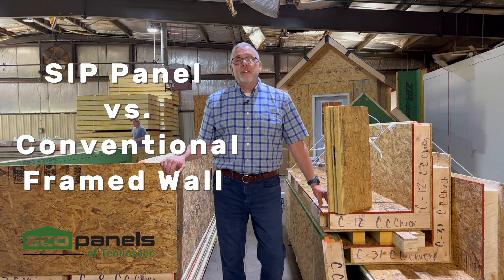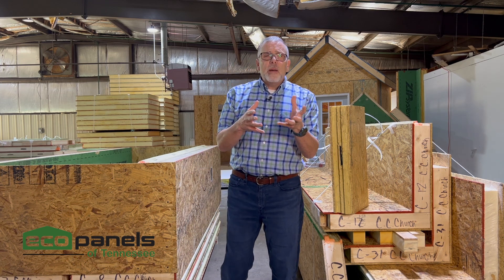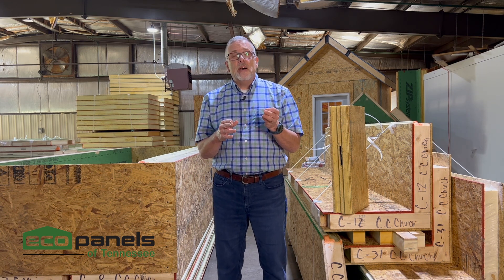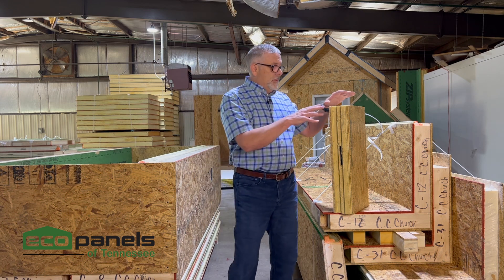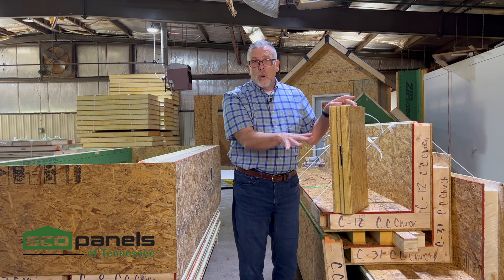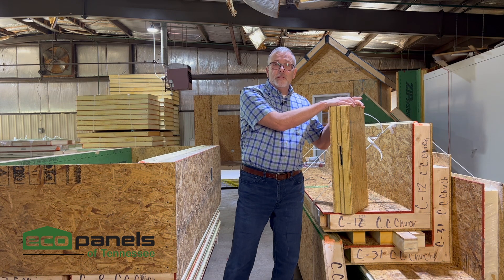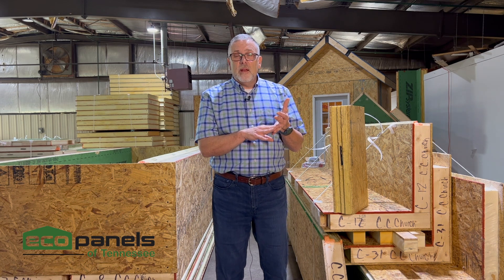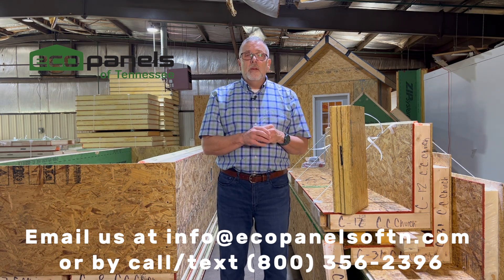SIP Panel vs Conventional Framed Wall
Join Rob with Eco-Panels of Tennessee as he shares how our SIP panel wall compares to a conventional frame wall.

More information can also be found on our website, EcoPanelsofTN.com

Our videos are full of content and a great way to learn more about SIP panels.